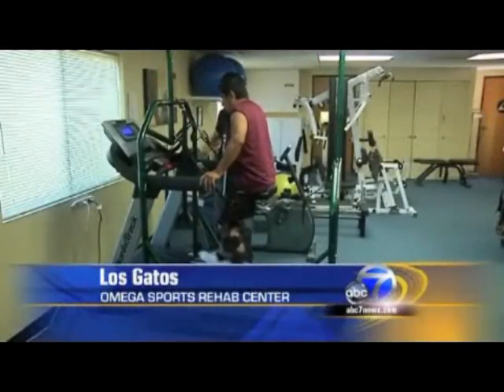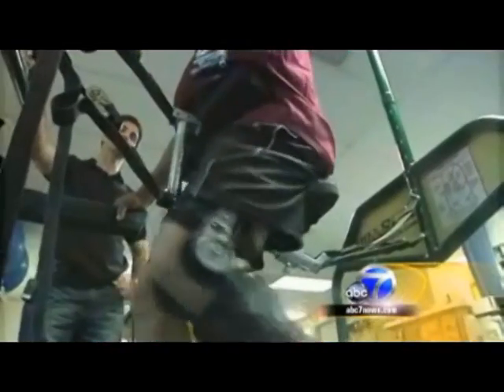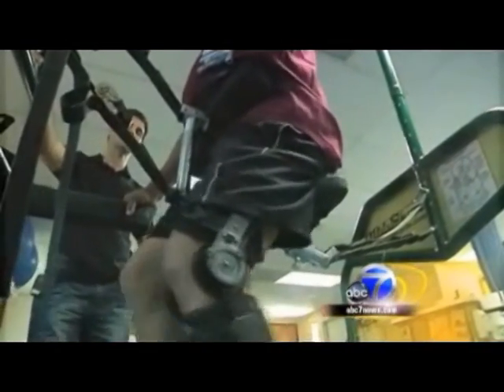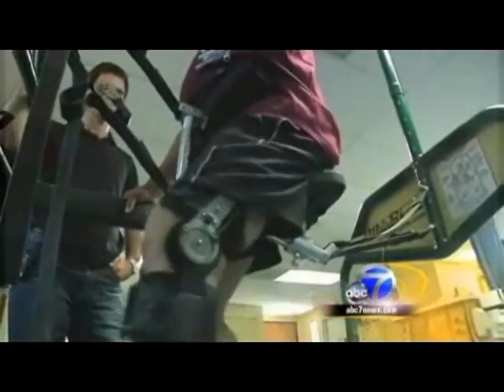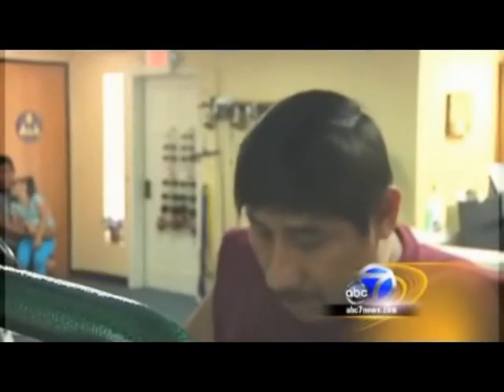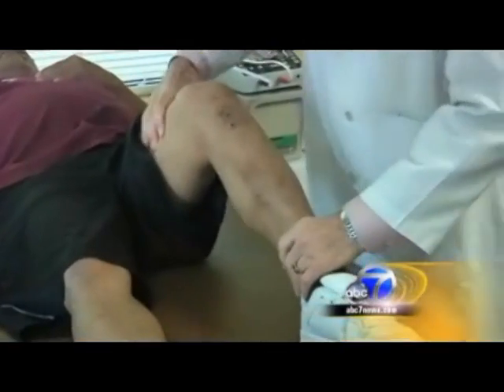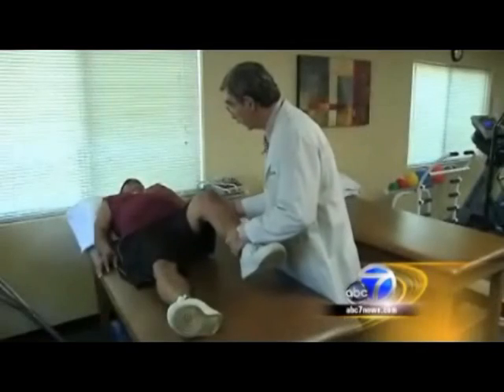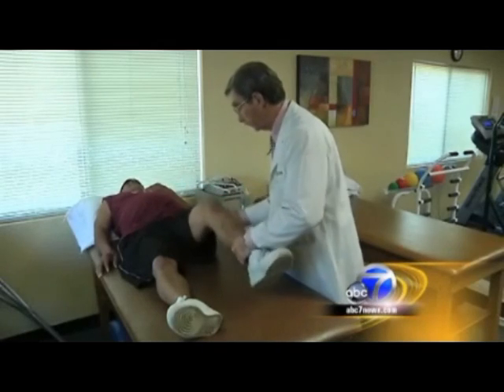Intro to GlideTrak Body Unweighted Treadmill Training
An Introductory video of the GlideTrak Body Unweighted Support Treadmill Trainer BWSTT.  The GlideTrak is an anti-Gravity treadmill trainer capable of comfortably lifting patients and sports athletes for rehabilitation and gait training.